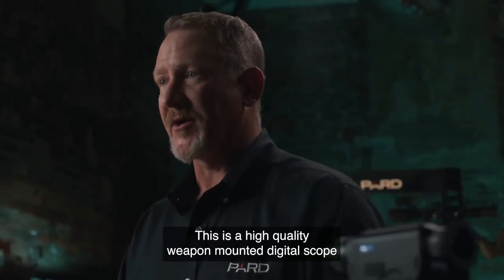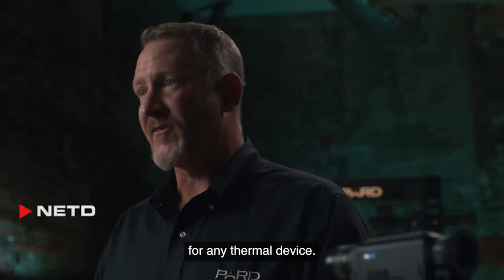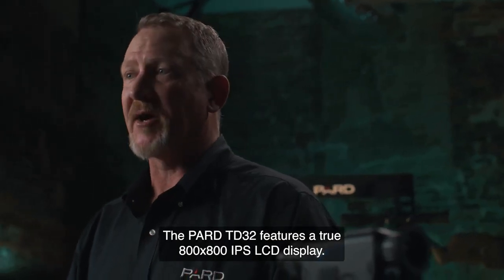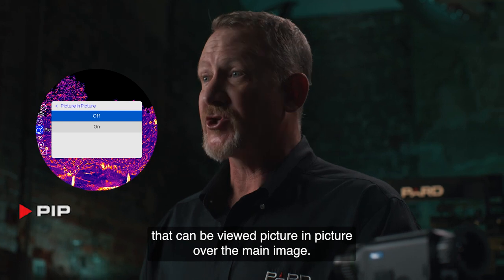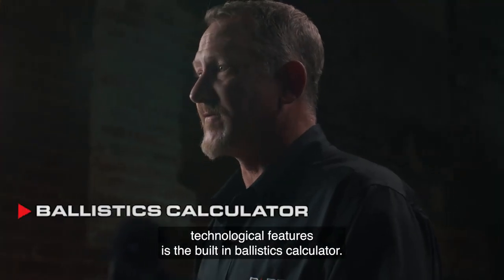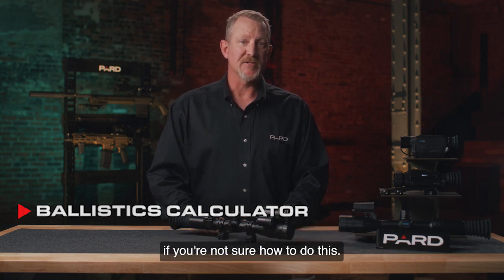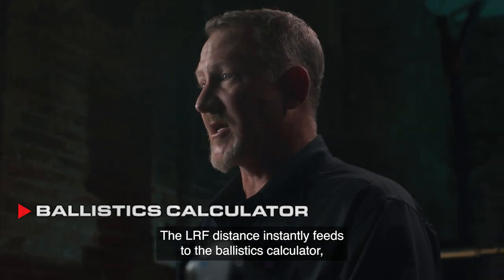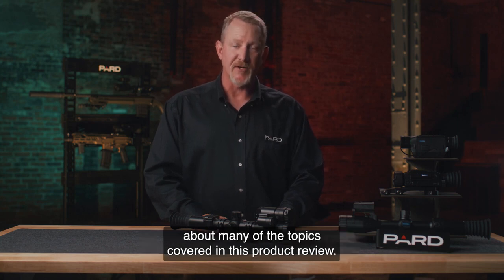The PARD TD 32 Multispectral Scope Features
In 2023, the TD emerged as the first device to combine thermal and night vision, featuring groundbreaking multi-spectral technology for enhanced detection and identification. The unique PIP mode allows simultaneous viewing on an 800x800 IPS LCD display. TD units include a ballistics calculator and laser rangefinder, with the TD32 having a 384x288 thermal sensor and the TD62 boasting a 640x512 VOX IR sensor. The TD offers high performance with a 12µm pixel pitch and ≤25mK NETD ratings, providing rich contrast.

The integrated 1200yd laser rangefinder adjusts the reticle point of impact, simplifying targeting. The device also features a CMOS 1920*1080 visible light sensor, a 70mm lens, and an 850nm VCSEL IR illuminator with three intensity levels and directional focus up to 350m. Display options include six reticle styles, four colors, and six thermal image modes. The TD integrates a 128GB Micro SD card for capturing HD images and videos. It wirelessly connects to PCs, tablets, iOS, or Android devices via the PardVision app, with USB Type-C and HDMI for fast downloads.

Additional features include IP67 weatherproofing, recoil-proof up to 6000J, -4℉-122℉ operating temperature, HOT image tracking, gyroscope, loop recording, electronic compass, microphone, and removable/rechargeable lithium-ion batteries. The compact unit weighs only 800g (28oz).